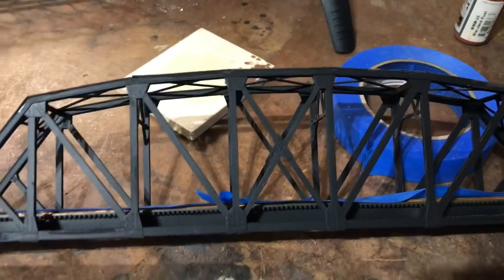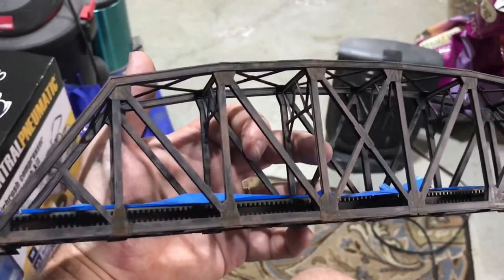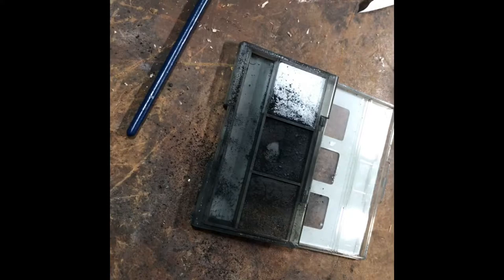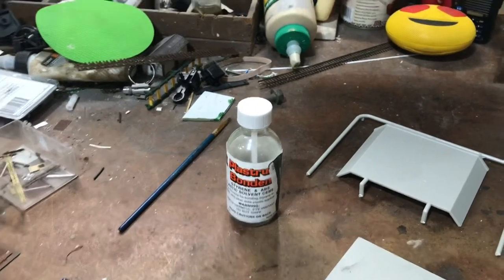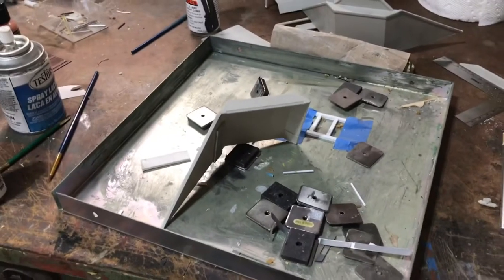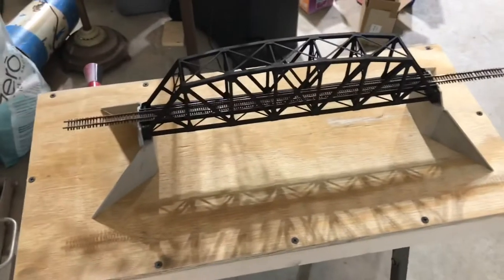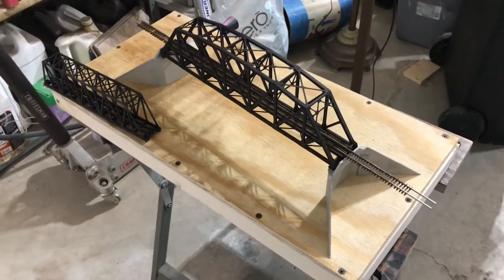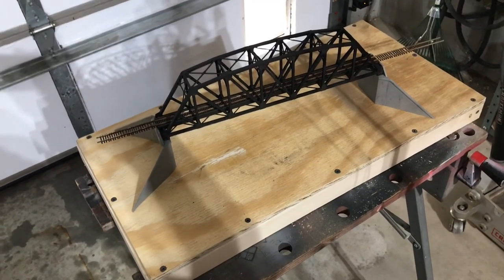Bridge diorama Part 2, weathering the bridge and abutments.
Name says it all. Again, the true masters of this are Luke Towan and Boomer Dioramas.